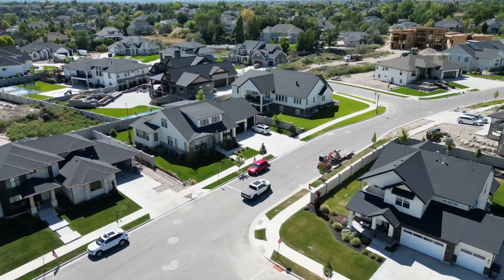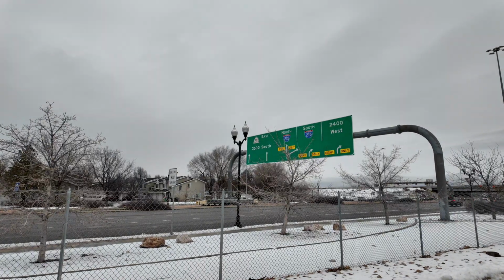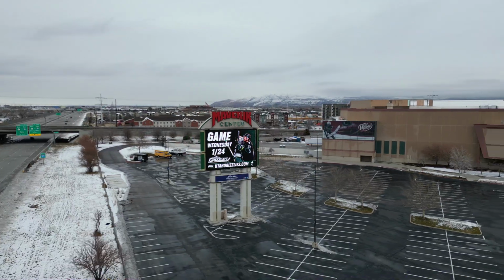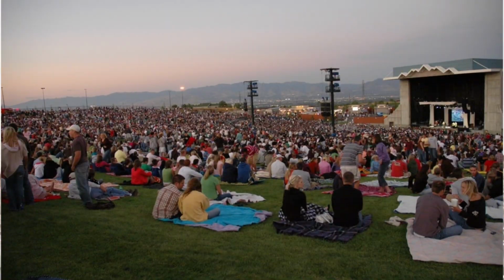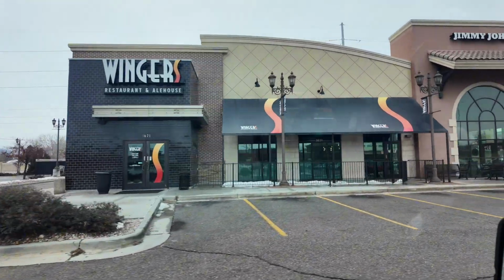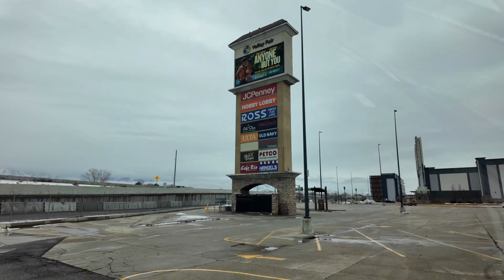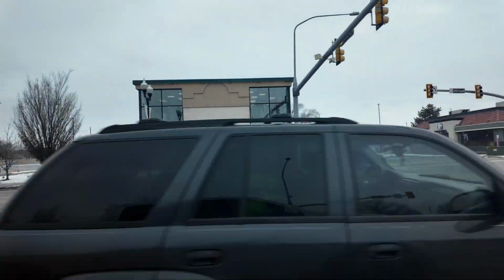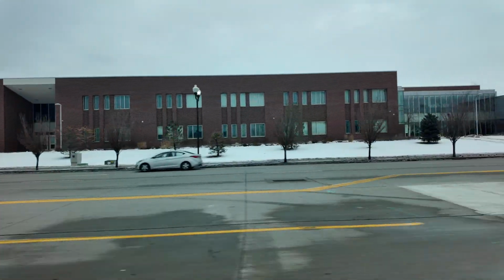West Valley City Utah WHAT IS IT LIKE? | Moving to Salt Lake City Utah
I am your Salt Lake City Real Estate Agent Marvin Alvarado

West Valley City located just minutes from Salt Lake City Utah and right next to the city of West Jordan and one of the fastest growing cities, South Jordan Utah. In this video, I talk about what its like to live here in West Valley City Utah.